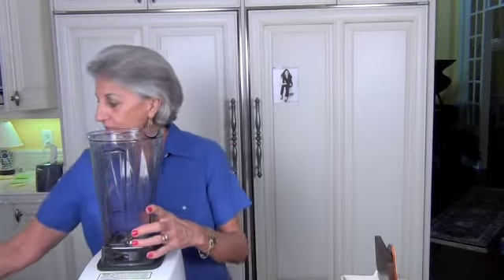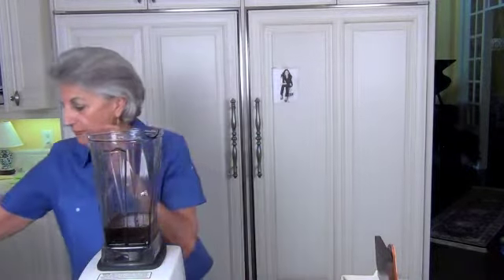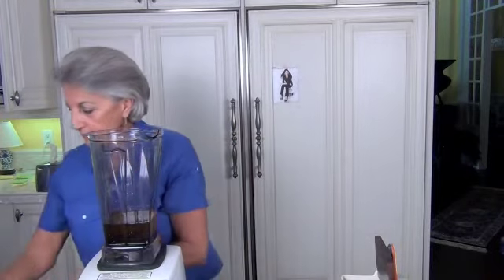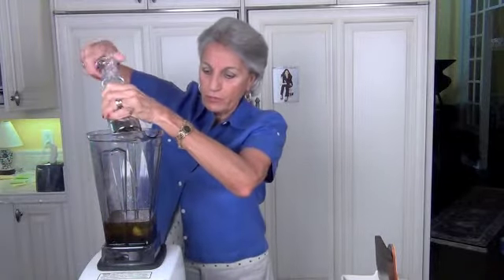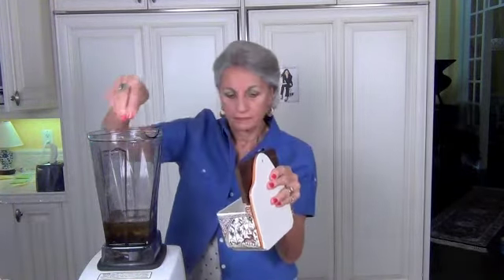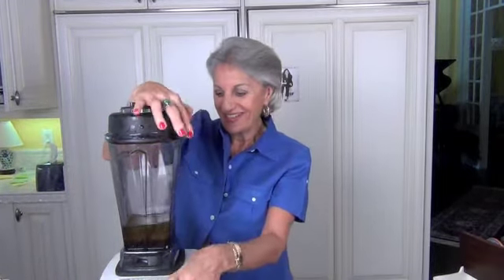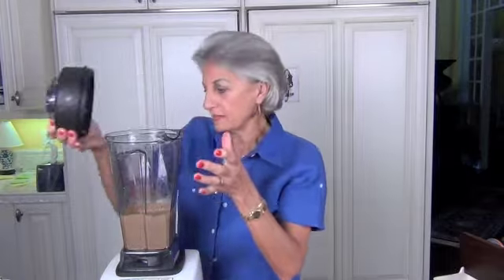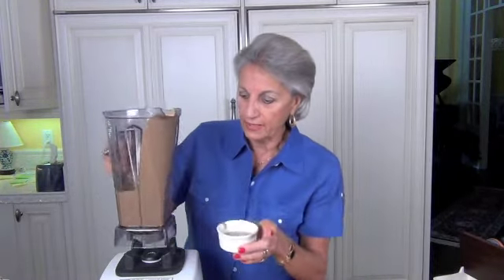Balsamic Vinaigrette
A delicious homemade Balsamic Vinaigrette Recipe. You will get requests for this recipe. There's nothing better than homemade anything. You, for sure, know what's in it.